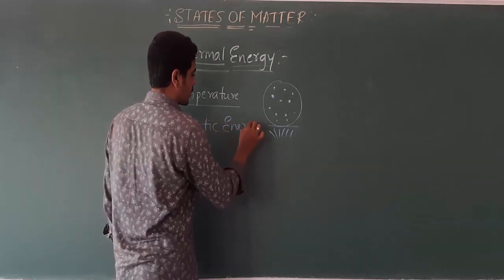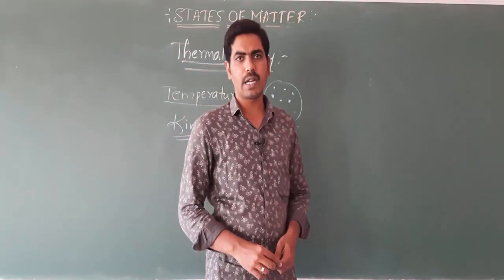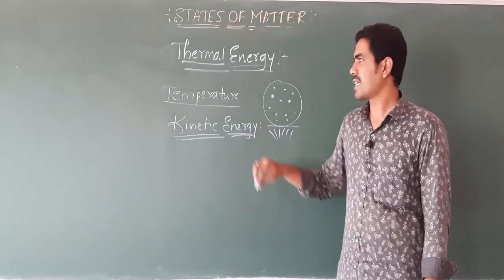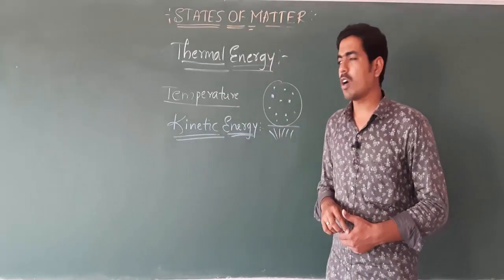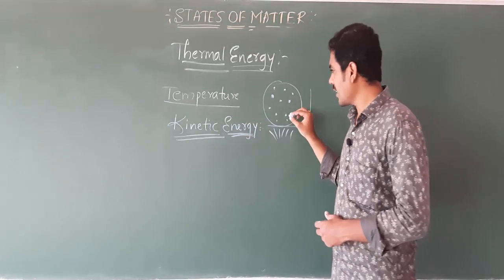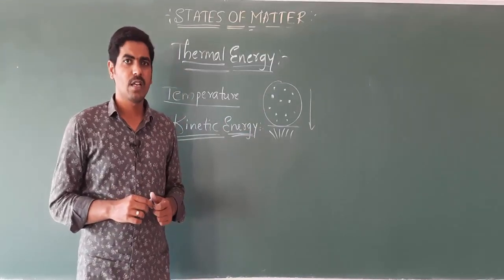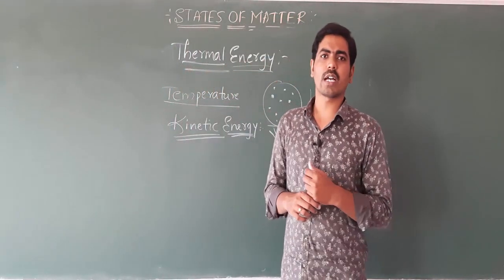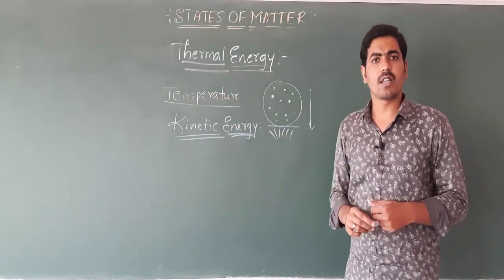States of matter: Thermal energy vs Intermolecular force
yhis video includes the definition of thermal energy and difference between thermal energy and intermolecular force.